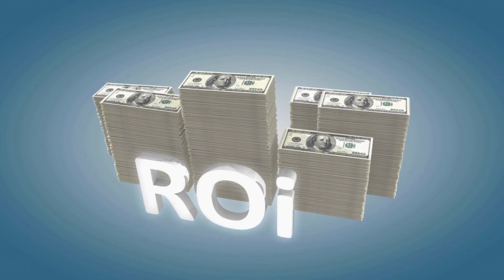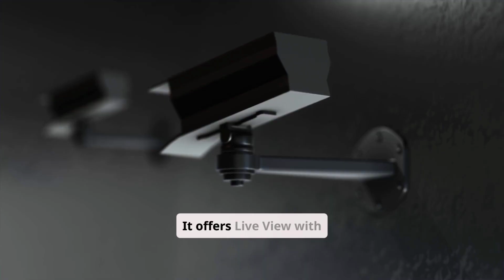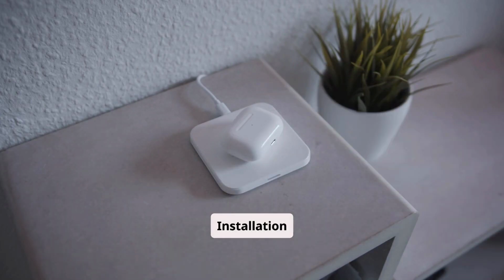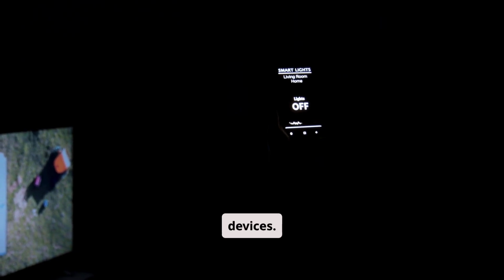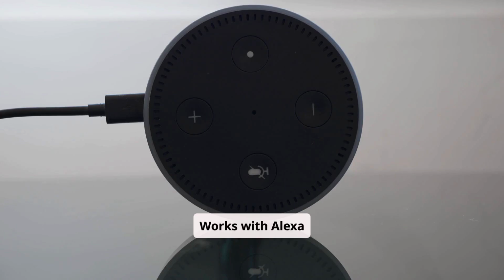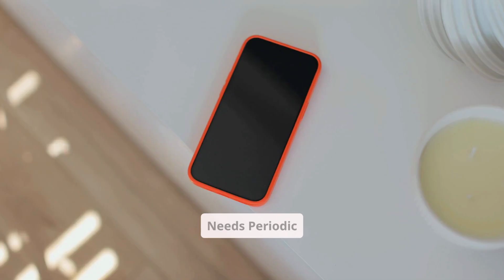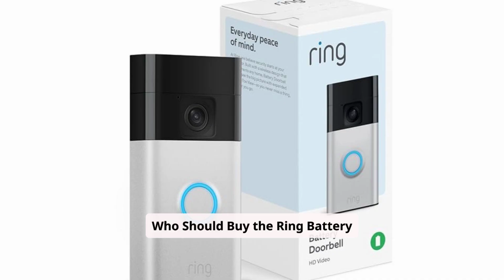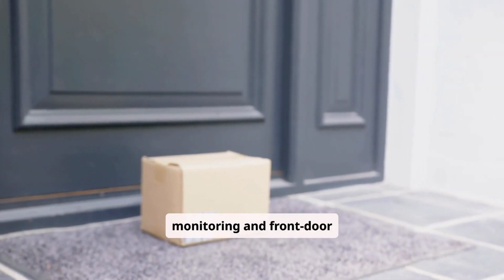Ring Battery Doorbell (2025) Review | Head-to-Toe Video & Motion Alerts Tested!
Looking for an easy-to-install smart doorbell to secure your home in 2025?
In this video, we review the Ring Battery Doorbell (newest model) with:
✅ Head-to-Toe HD+ Video
✅ Live View & Two-Way Talk
✅ Motion Detection & Real-Time Alerts

You’ll learn:
– Pros & cons
– Installation experience
– Who should buy it for smart home security and package monitoring

Timestamps:
0:00 Intro
0:27 Features Overview
0:50 Pros
1:40 Cons
2:04 Should You Buy It?
2:30 Final Thoughts

🛒 Check Ring Battery Doorbell Pricing